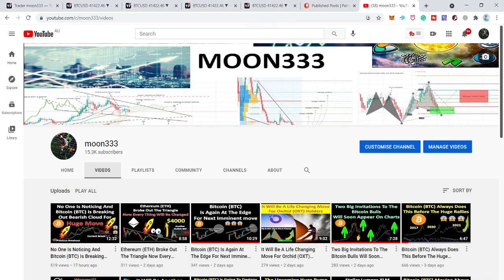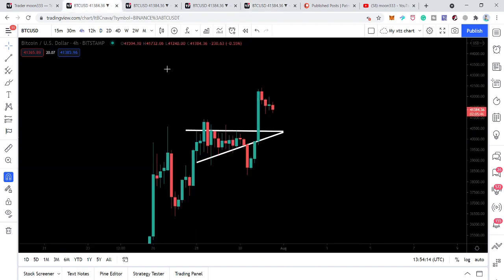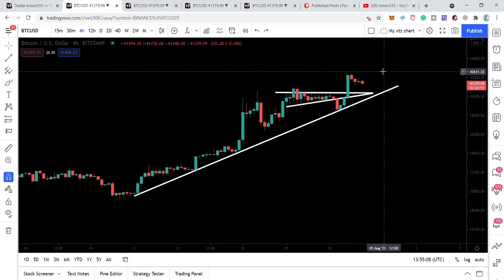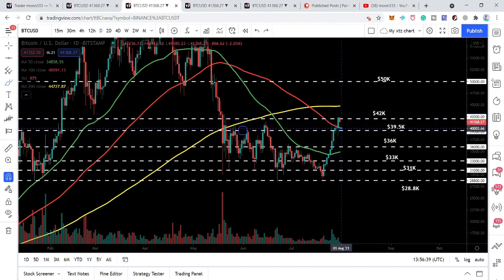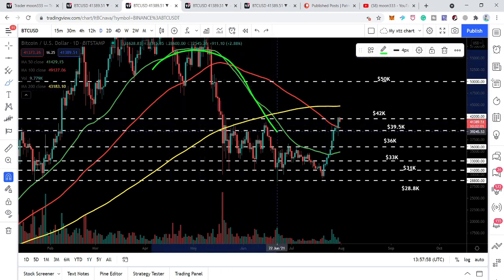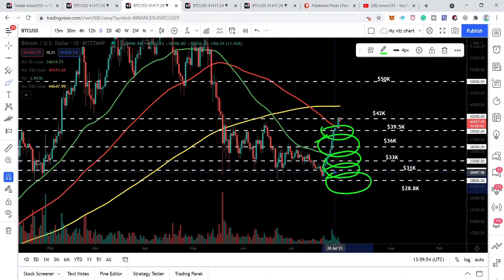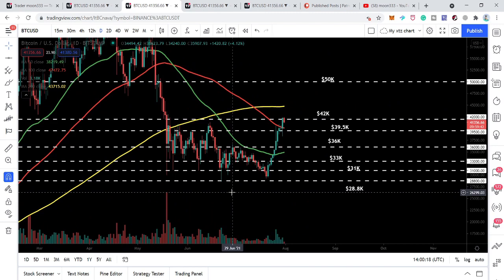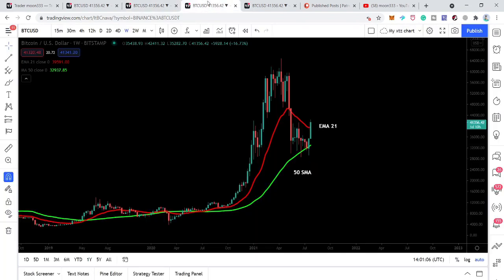Why Bitcoin (BTC) Can Imminently Move To $60K | This Monday Will Be Really Big